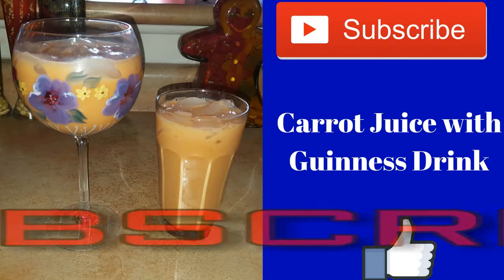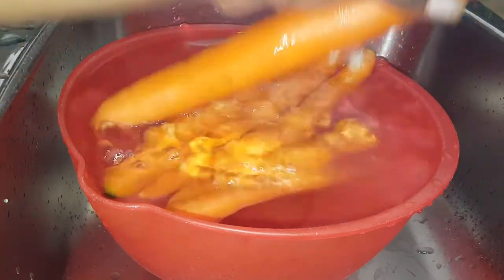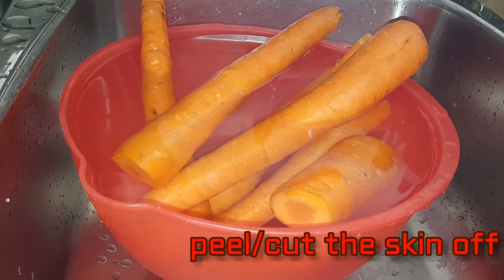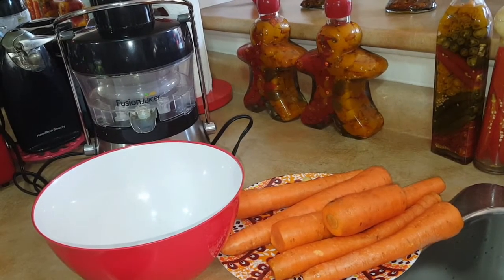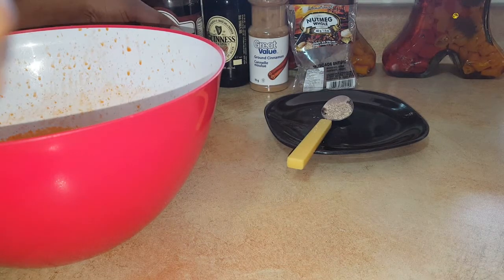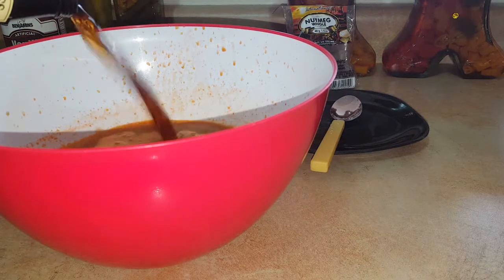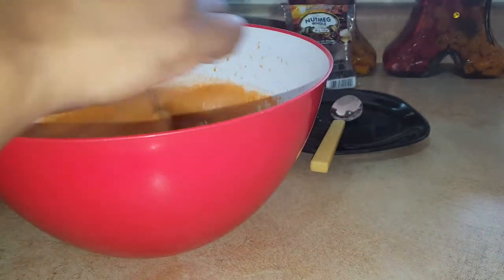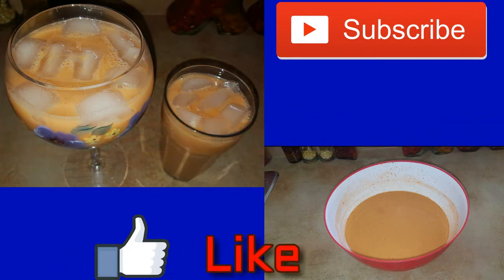Carrot Juice with Guinness Drink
Thanks for checking out J and N TV! We love making delicious dishes, hopefully you can learn to make your own Carrot Juice and Guinness Drink for your family while watching this video. ADULTS ONLY!!